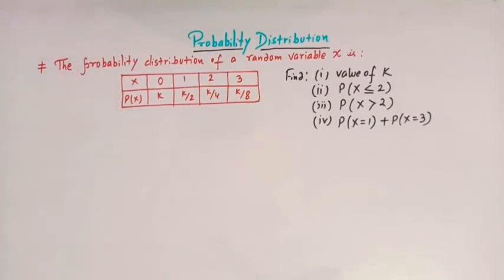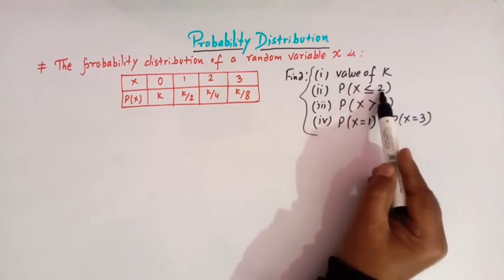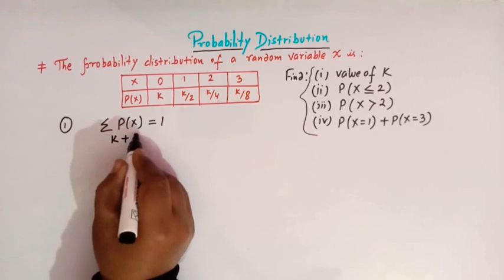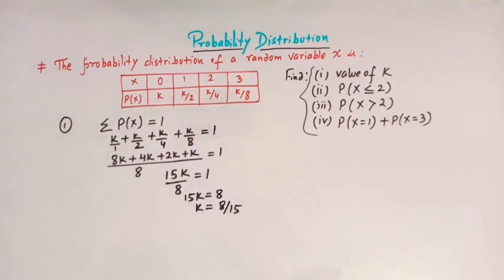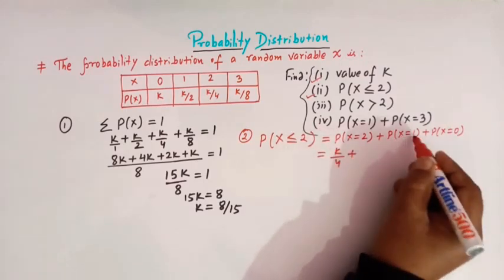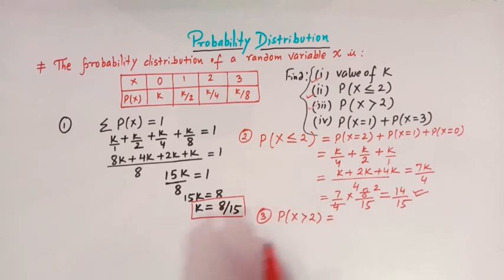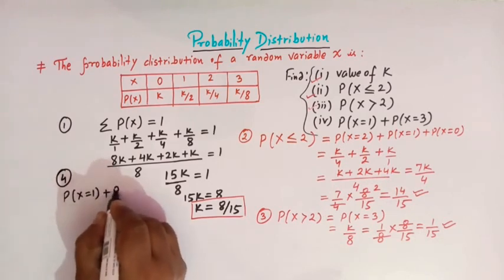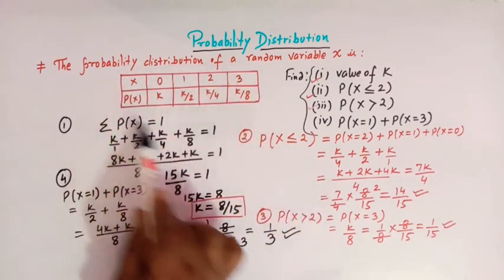Probability Distribution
Probability Distribution of a random variable